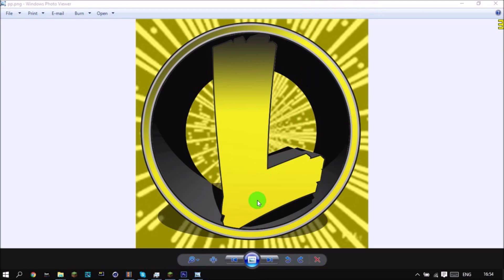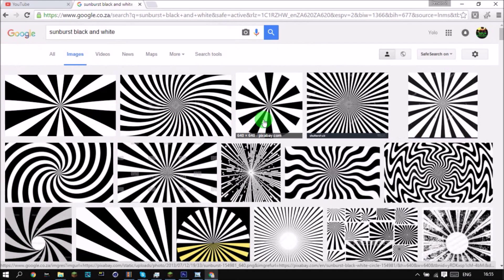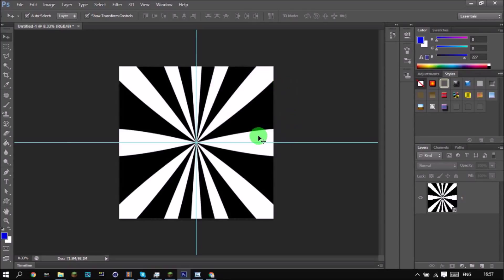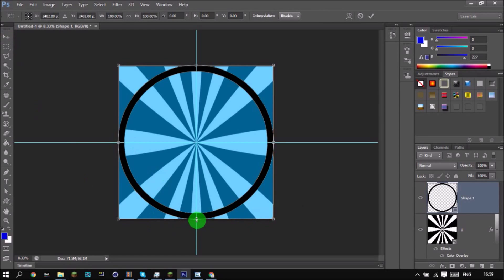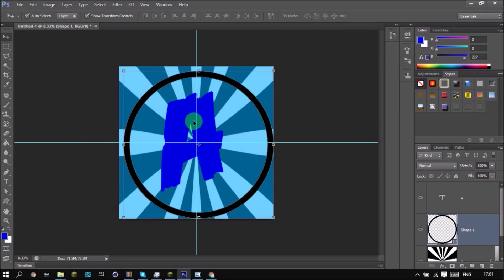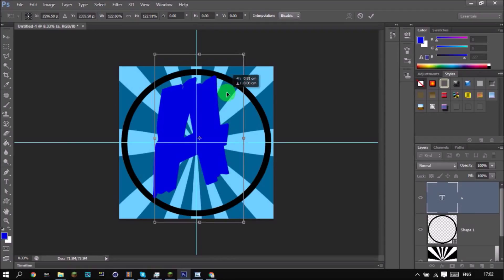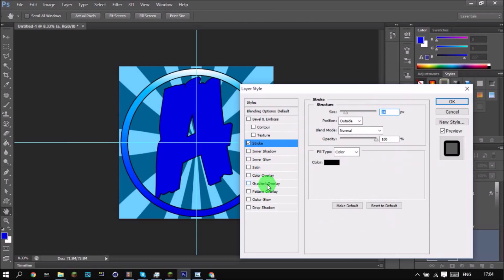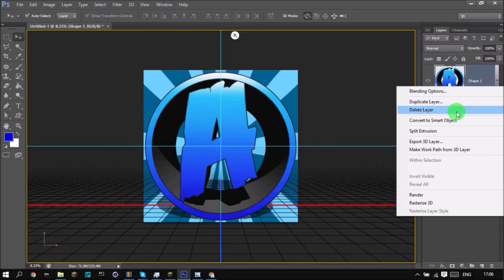How To Make a Profile Picture on Ph sc6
Welcome!?
Skype name = caleb.lane9
Steam = Yolo_Creeper

­ Stats
hello guys and in todays video i will be telling you how to make a profile picture
Intro Maker Primary Gamer Sub to him
Outro maker :me Sub to em